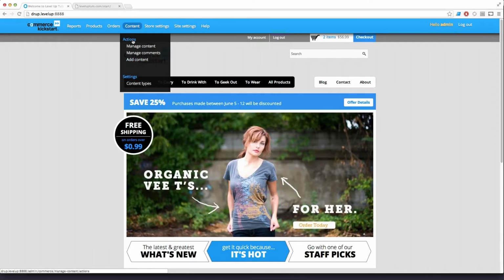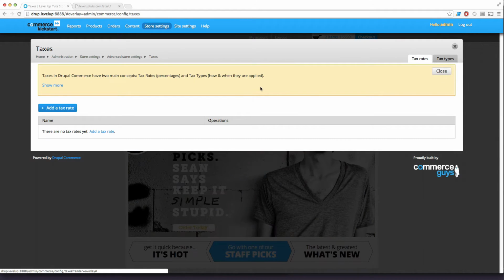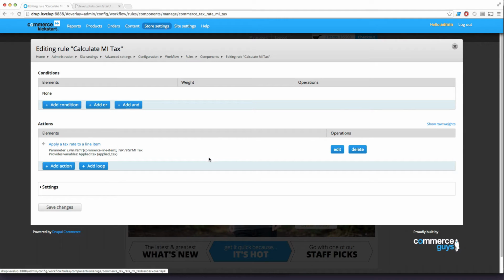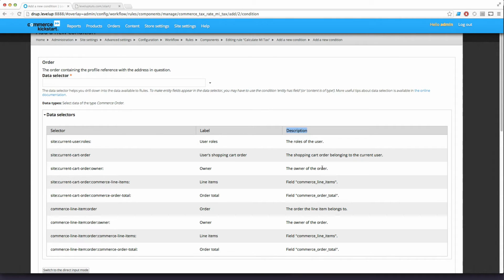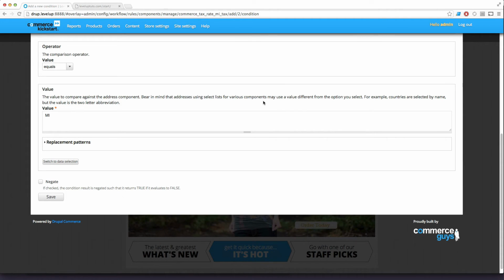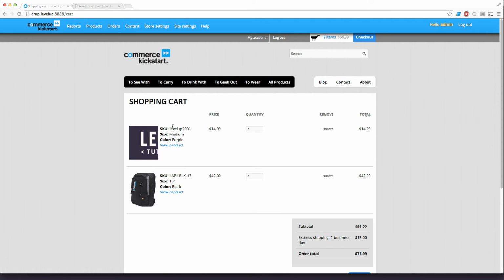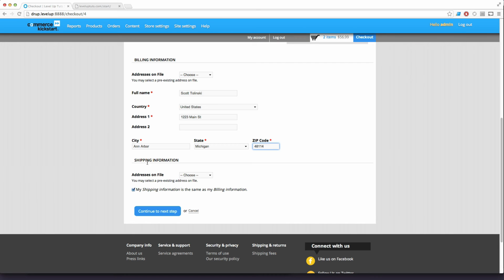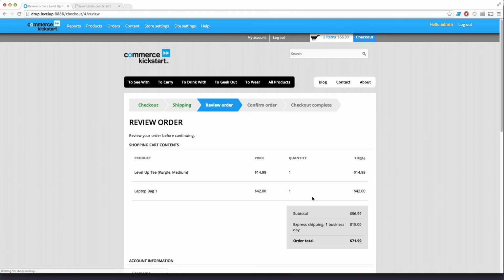Drupal Commerce Kickstart Tutorials #8 - How To Set Up Tax Rules With Drupal Commerce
In an extension of our Drupal Tutorial series, this is the 8th video for Drupal Commerce. Here we show you how to set up tax rules and have them correctly apply automatically.